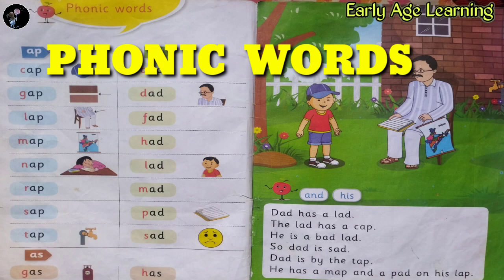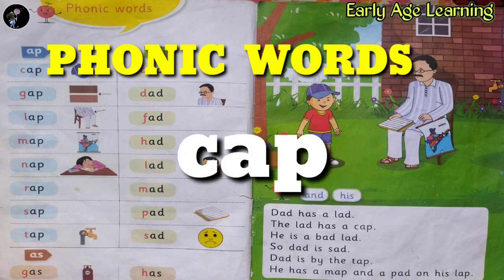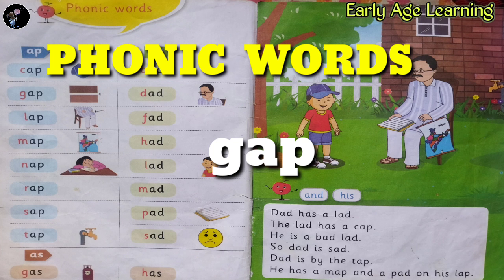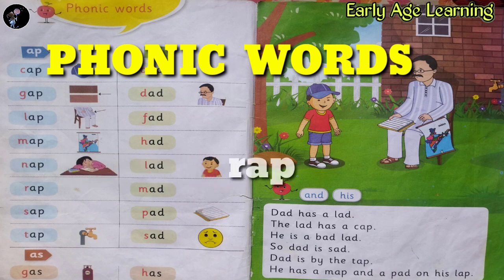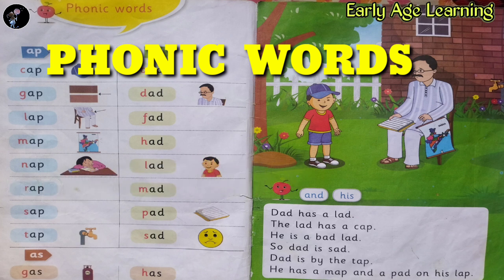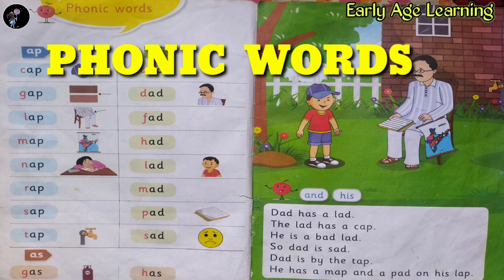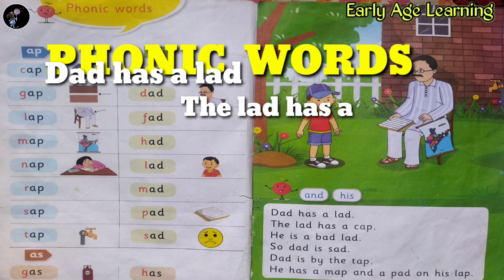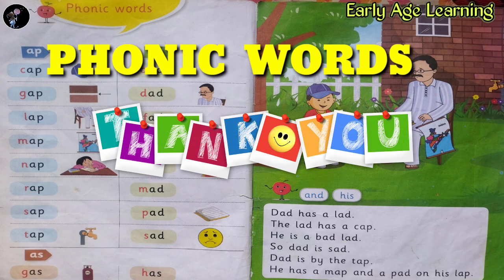Alphabet | phonic words ap, as & ad | early age.learning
Alphabet, learn phonic words with ap, as and ad

a for apple b for ball c for cat, a for apple b for ball c for cat d for dog,
afore apple,
a for apple a for apple,
abcd,
abcd song,
abcd rhymes,
abcd abcd,
abcd cartoon,
abcd video,
abcd song,
a to z alphabet,
korean alphabet a to z,
small alphabet a to z,
alphabet drawing a to z,
3d alphabet drawing a to z,
a to z alphabet drawing pictures,
a se z tak alphabet,
alphabet lore z,
alphabet song,
alphabet,
alphabet lore,
hindi alphabet,
english alphabet,
abcd alphabet,
ding dong bell,
two little dicky birds,
bits of paper,
greedy dog story,
the greedy dog,
fox and grape english story,
greedy dog,
the fox and the grape english story,
the greedy dog story,
alphabet lore,
alphabet song,
alphabet,
russian alphabet lore,
alphabet lore song,
russian alphabet song,
alphabet lore russian,
arabic alphabet,

If you have any suggestions, feel free to express them here.

Hello Dear Parents,
One important thing always to keep in mind.
" TAKE CARE OF YOUR CHILDREN TODAY, THEY WILL TAKE CARE OF YOU IN THE FUTURE "
(By- Early Age Learning)

''Early Age Learning'' this channel is a kids youtube channel, where we helps our child to learn better at an early age.

I have been trying to build a better future for my daughter since childhood.

Now Shreeya is only 5 years old and studying in UKG, she knows everything about it.
Such as,
1) Alphabet, ABCD writing and speaking, phonic, non phonic words
2) Identify and speak 1 to 100 Numbers
3) She knows well about domestic, pet wild animals, birds, fruits & vegetables name
4) She can speak more than 100 Marathi, Hindi and English poems, nursery rhymes and kids songs fluently
5) She knows all basic colors very well
6) she can be solved Variety of puzzles and brain games.

She also enjoy other preschool activities, indoor and outdoor games. Besides,
she is very interested in swimming cycling, swimming, mountaineering etc.

And it's only possible because we're giving her time to make it happen.

So, make your child smart and intelligent at an early age and give early childhood education.

You follow our channel and teach your kids very well. You will definitely enjoy watching all these videos of my daughter and we will also get encouragement.

Give your kids time, identify their hobbies, join them, enjoy them and give them valuable education and culture.

So that they understand their responsibilities at an early age and are able to make any decisions.